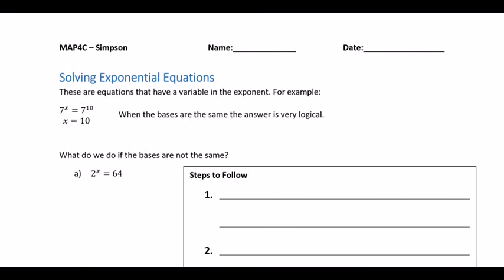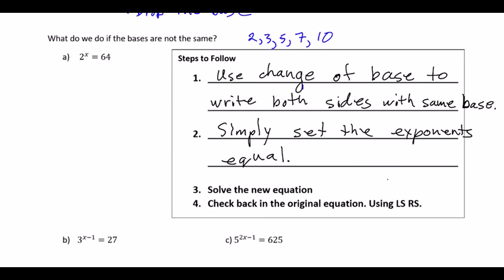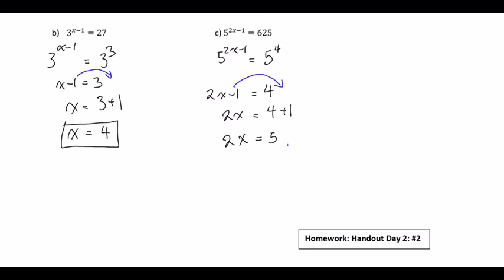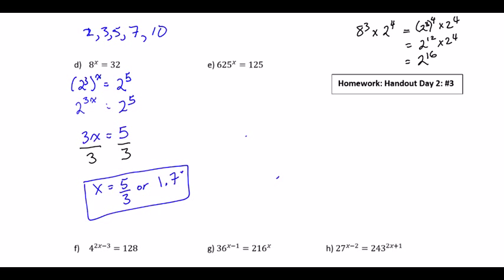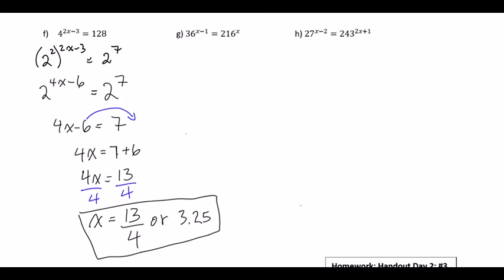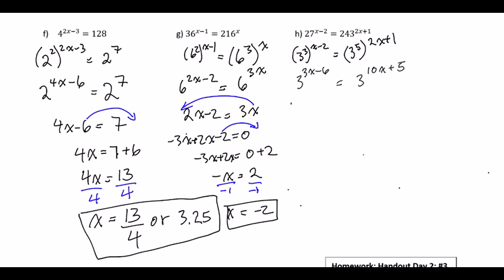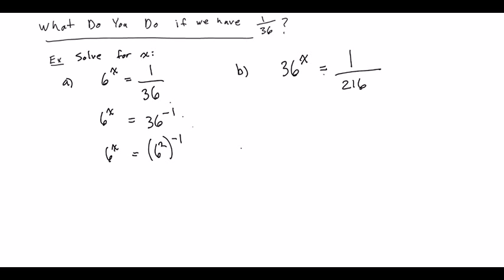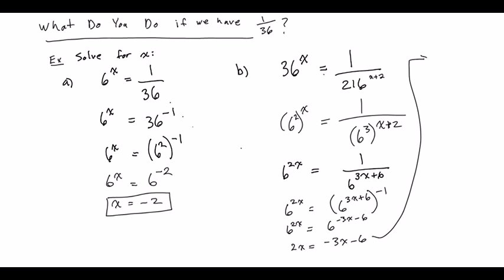MAP4C U2 4c Solving HARD Exponential Equations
This is the video that uses change of base to solve equations that have rational expressions that we have to use to solve the equation.